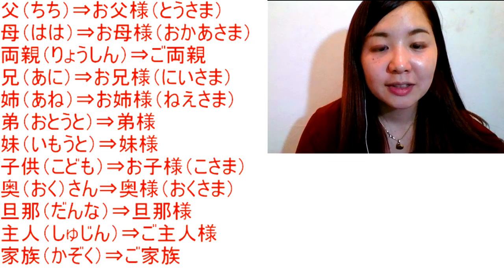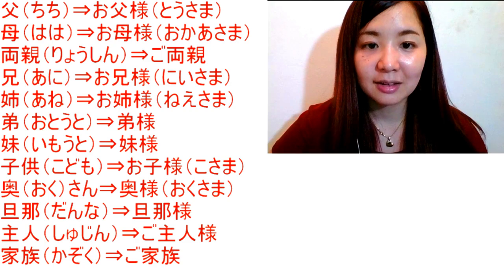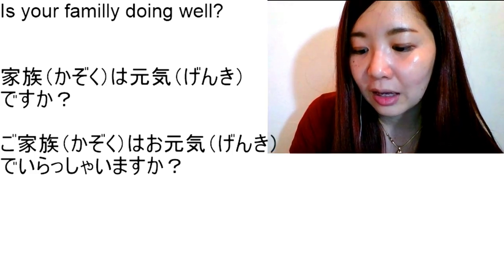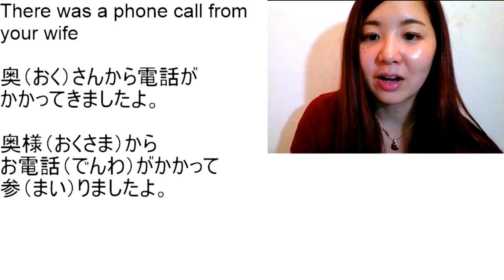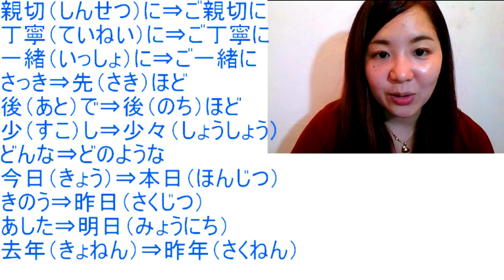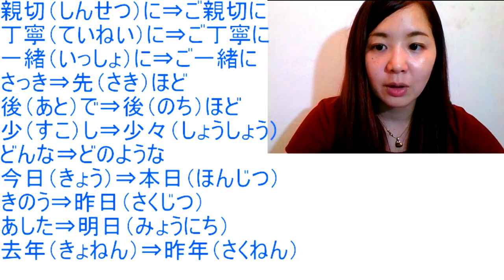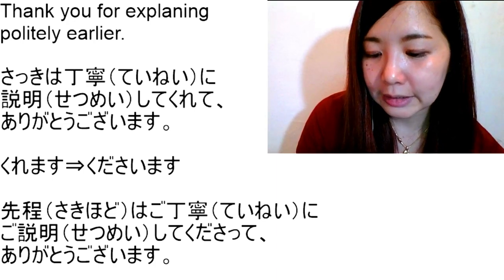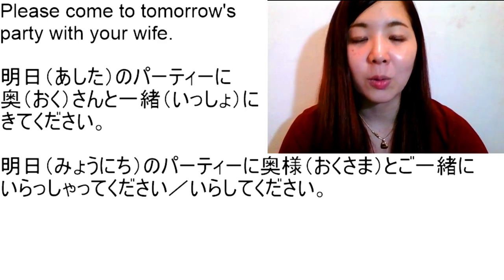# 111 Learn Japanese - Honorific Form & Humble Form (尊敬語・そんけいご＆謙譲語・けんじょうご)Business Japaneseビジネス日本語入門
Why not starting by learning the basic Japanese grammar? In this video, you will learn Honorific Form & Humble Form (尊敬語・そんけいご＆謙譲語・けんじょうご)Business Japaneseビジネス日本語入門.

◆italki◆
If you would like to have an online lesson, please register from here!

masasensei

◆Let's also review◆

# 108 Learn Japanese - Honorific expression (尊敬語 そんけいご) and Humble expression (謙譲語 けんじょうご)

# 109 Learn Japanese - お～になります、Passive form、Honorific expression (尊敬語 そんけいご)

# 110 Learn Japanese - お～します、ご～します、Humble Expression (謙譲語　けんじょうご)

父（ちち）⇒お父様（とうさま）
母（はは）⇒お母様（おかあさま）
両親（りょうしん）⇒ご両親
兄（あに）⇒お兄様（にいさま）
姉（あね）⇒お姉様（ねえさま）
弟（おとうと）⇒弟様
妹（いもうと）⇒妹様
子供（こども）⇒お子様（こさま）
奥（おく）さん⇒奥様（おくさま）
旦那（だんな）⇒旦那様
主人（しゅじん）⇒ご主人様
家族（かぞく）⇒ご家族

Is your familly doing well?

家族（かぞく）は元気（げんき）
ですか？

ご家族（かぞく）はお元気（げんき）
でいらっしゃいますか？

There was a phone call from
your wife

奥（おく）さんから電話が
かかってきましたよ。

奥様（おくさま）から
お電話（でんわ）がかかって
参（まい）りましたよ。

What kind of work does your
kid do?

子供（こども）はどんな
仕事（しごと）をしていますか？

します⇒なさいます
います⇒いらっしゃいます

お子様（こさま）はどのような
お仕事（しごと）をなさって
いらっしゃいますか。

親切（しんせつ）に⇒ご親切に
丁寧（ていねい）に⇒ご丁寧に
一緒（いっしょ）に⇒ご一緒に
さっき⇒先（さき）ほど
後（あと）で⇒後（のち）ほど
少（すこ）し⇒少々（しょうしょう）
どんな⇒どのような
今日（きょう）⇒本日（ほんじつ）
きのう⇒昨日（さくじつ）
あした⇒明日（みょうにち）
去年（きょねん）⇒昨年（さくねん）

Thank you for explaning
politely earlier.

さっきは丁寧（ていねい）に
説明（せつめい）してくれて、

くれます⇒くださいます

先程（さきほど）はご丁寧（ていねい）に
ご説明（せつめい）してくださって、

Please come to tomorrow's
party with your wife.

明日（あした）のパーティーに
奥（おく）さんと一緒（いっしょ）に
きてください。

明日（みょうにち）のパーティーに奥様（おくさま）とご一緒に
いらっしゃってください／いらしてください。

Manager Mr. Yamada is
absent today.

今日（きょう）山田（やまだ）
課長（かちょう）は休（やす）みです。

本日（ほんじつ）課長（かちょう）
の山田（やまだ）はお休（やす）み
でございます。